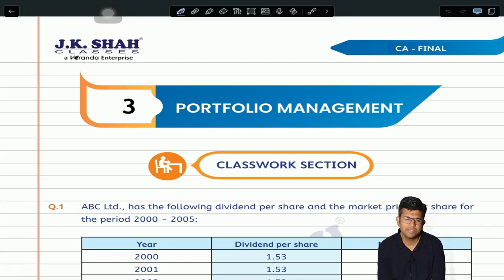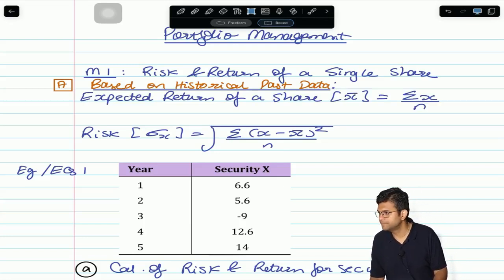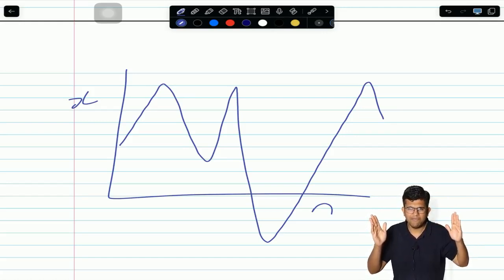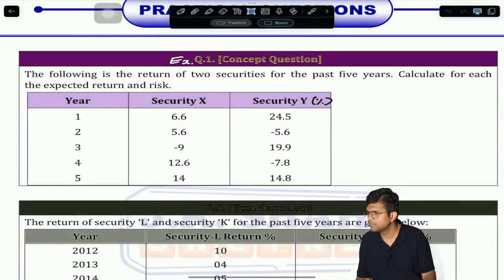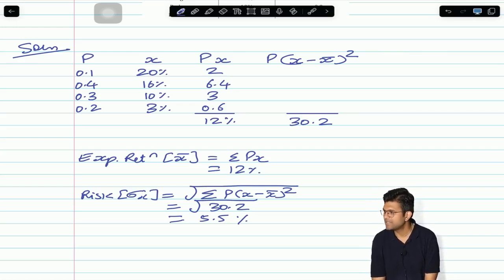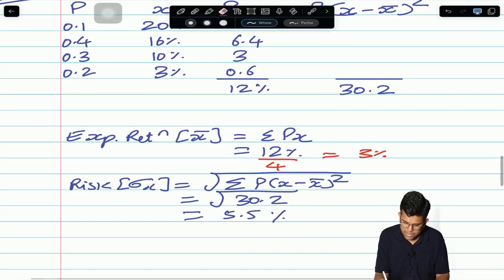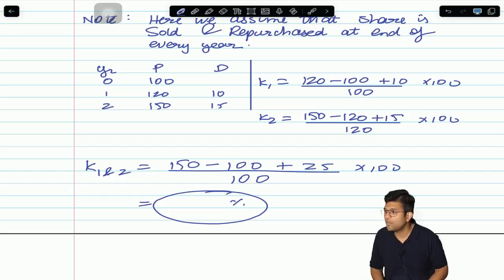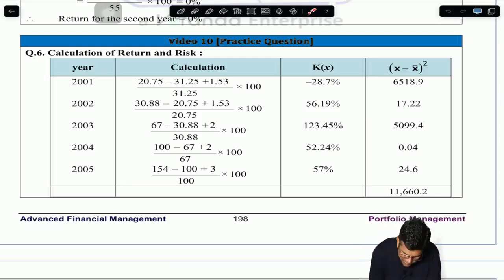Portfolio Management Lecture No 62RD